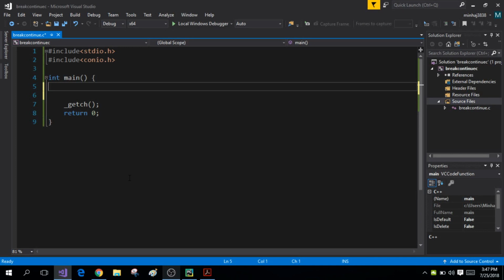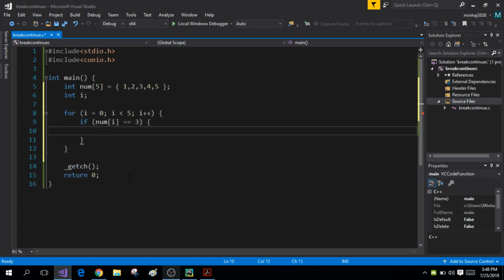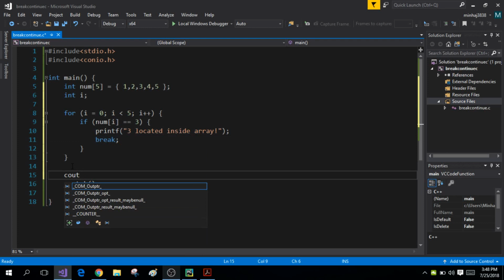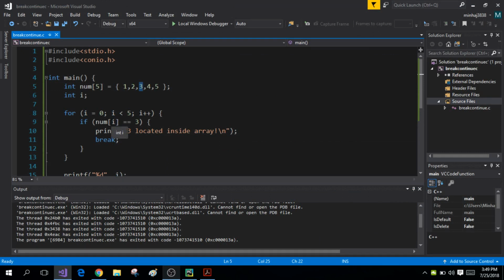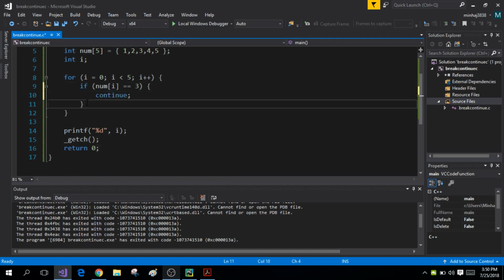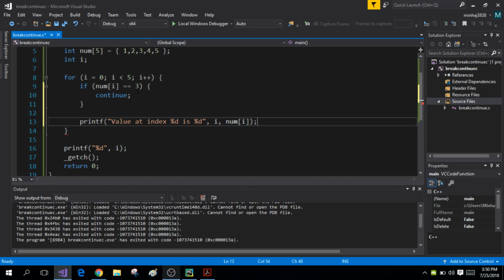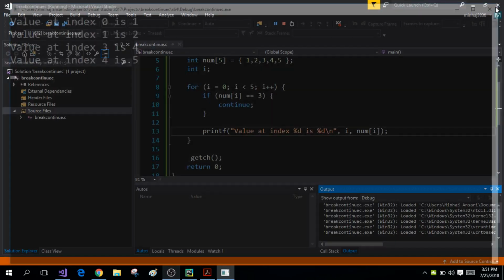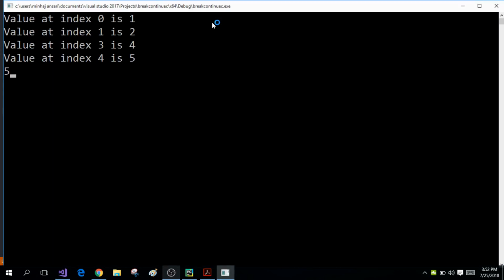C Programming! (33) The Break and Continue Statements